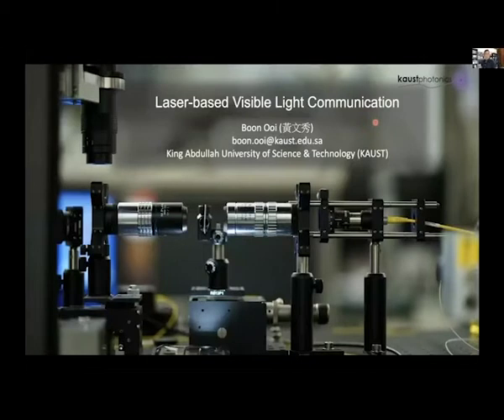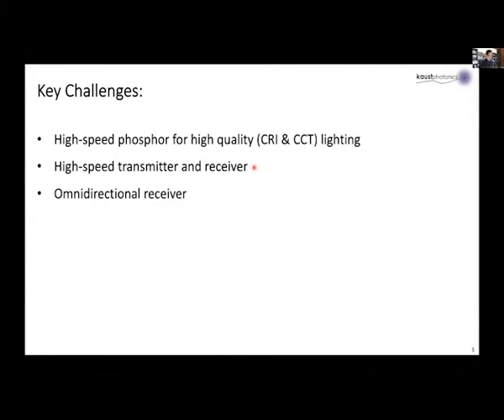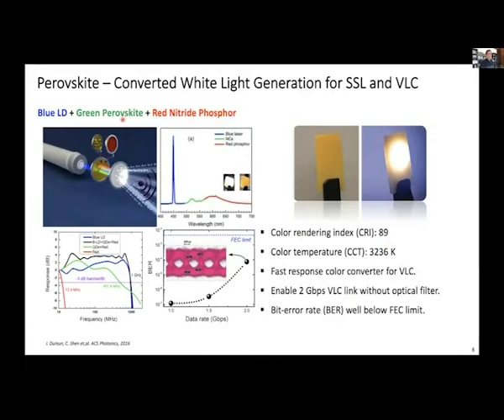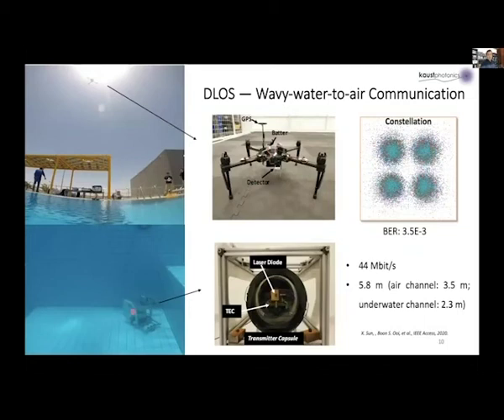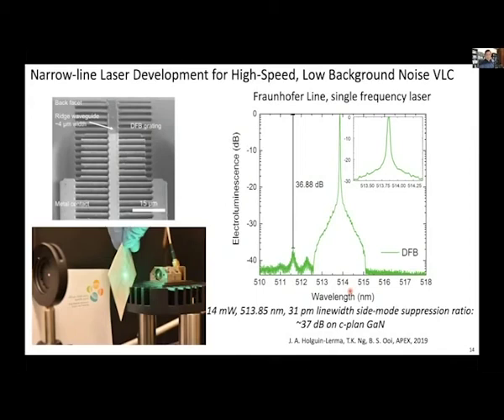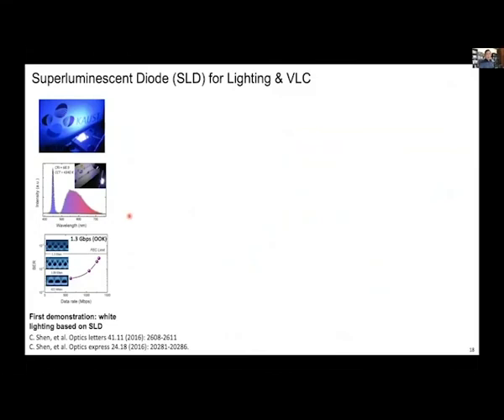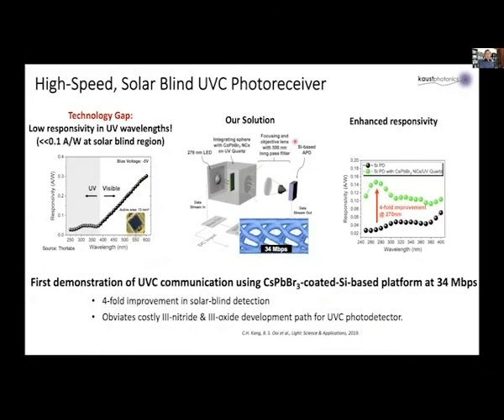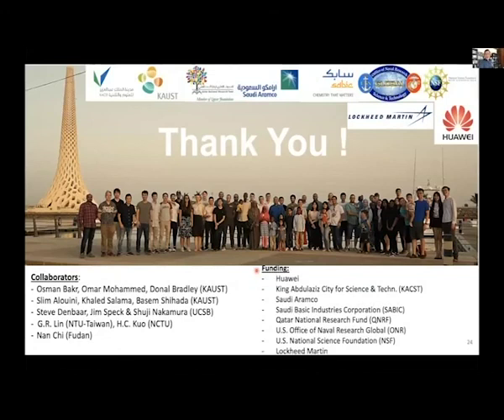Laser-based Visible Light Communication by Professor Boon S. OOI (KAUST) | Feb 23, 2021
Laser-based Visible Light Communication
by Prof. Boon S. OOI, Professor and Chair of Electrical Engineering at King Abdullah University of Science and Technology (KAUST).
This lecture has been part of the ISA LiFi Seminar.